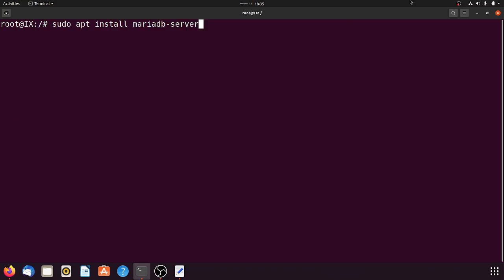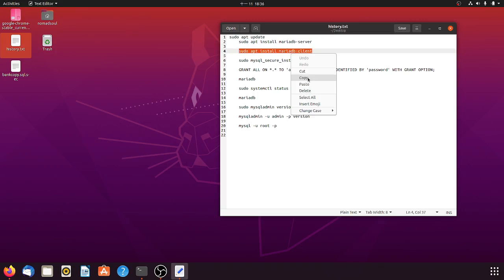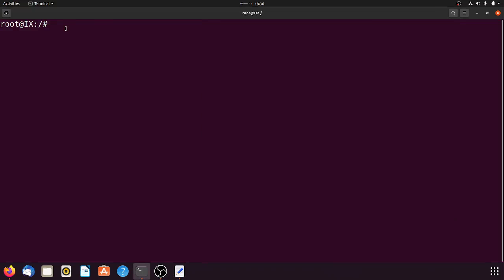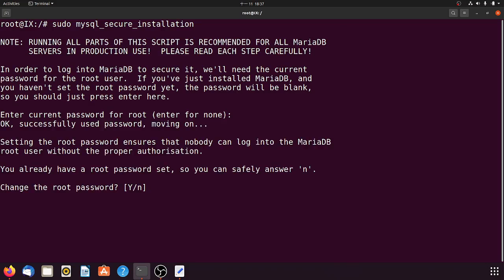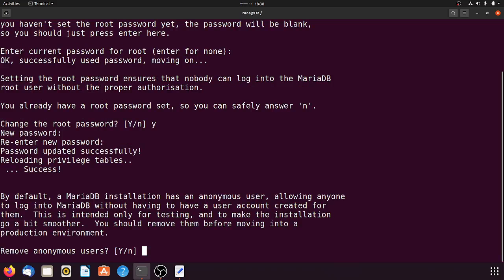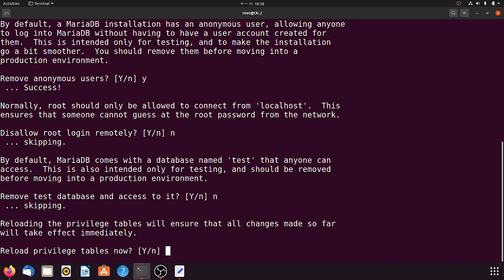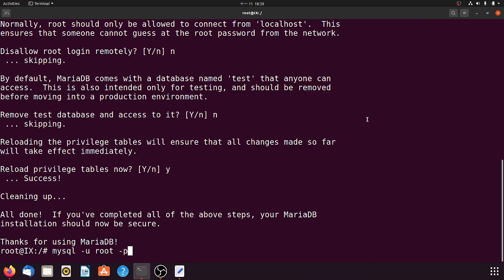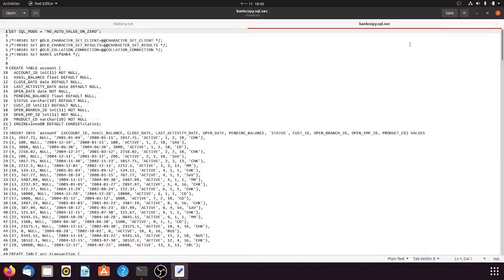1. Installing MariaDB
This video shows you how to install Mariadb through your Linux terminal.

The first in a series of database videos.  We will install, import, and program using the SQL language. In this video are the commands I used to successfully install and open Mariadb.